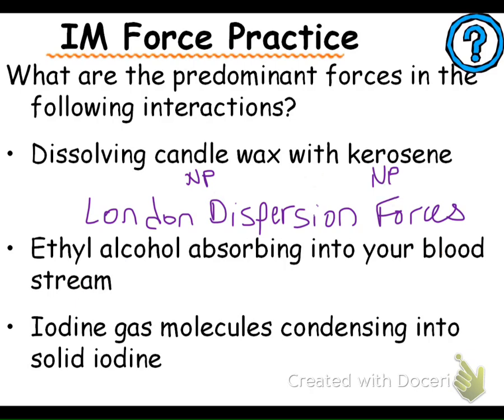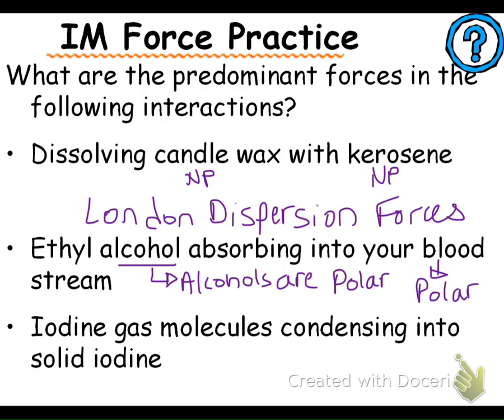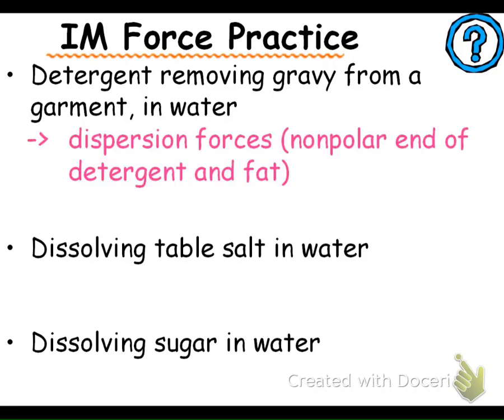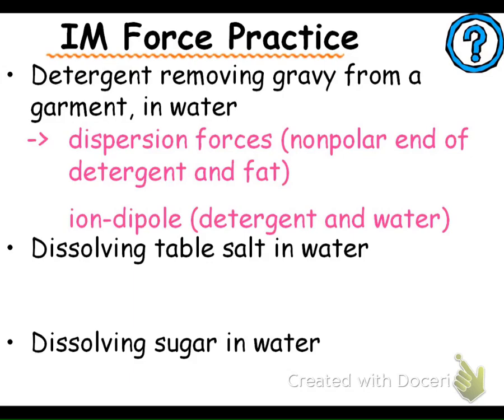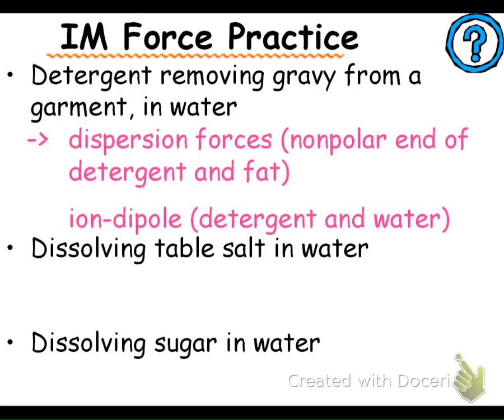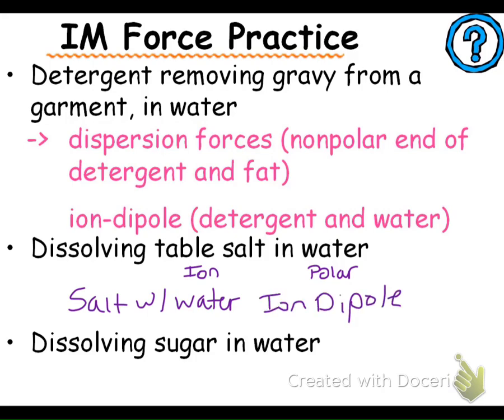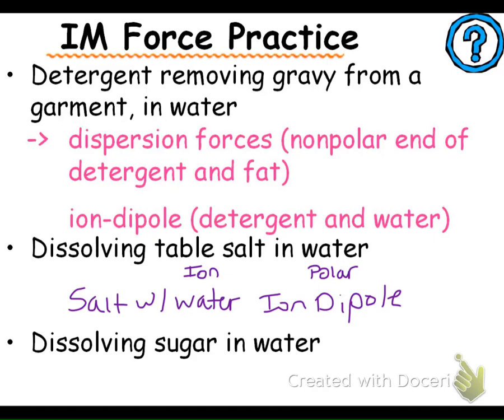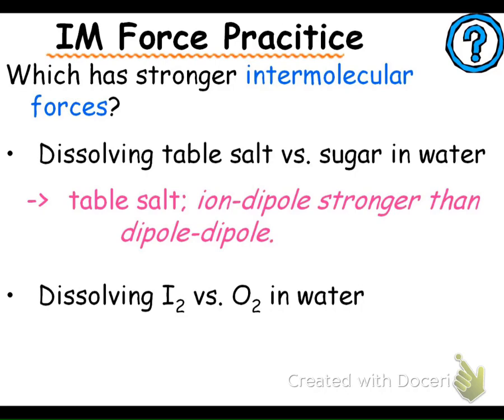IMF example problems slides 22-24